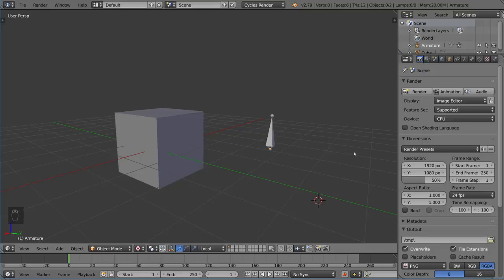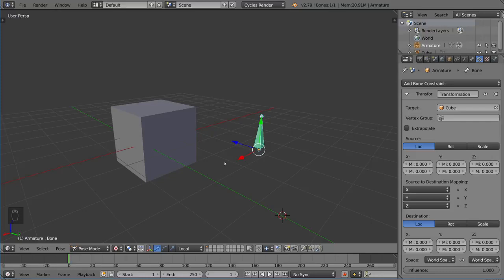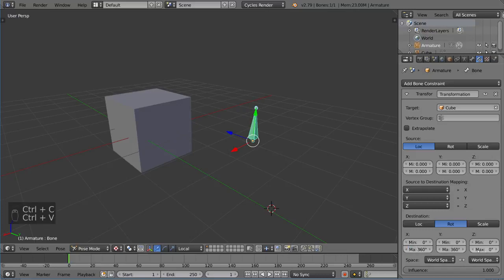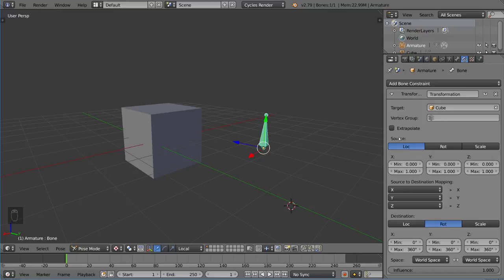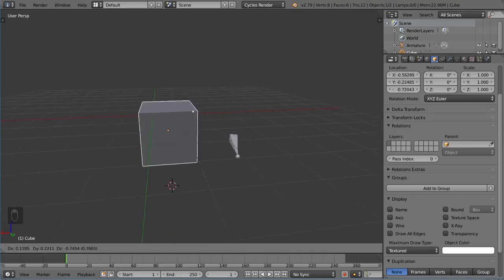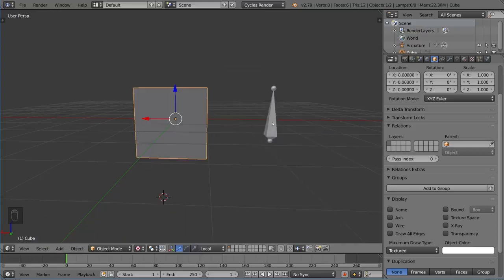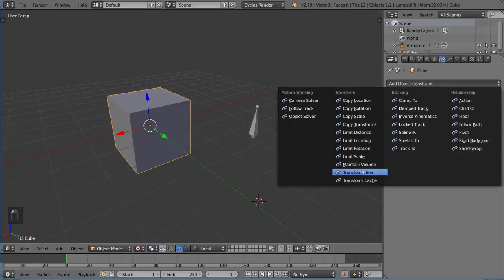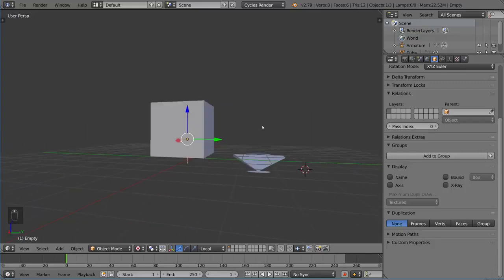Transformation Constraint Blender Fundamentals